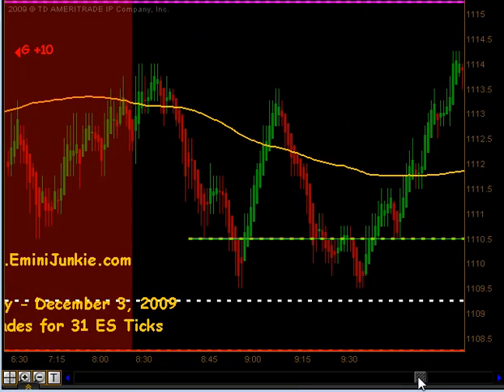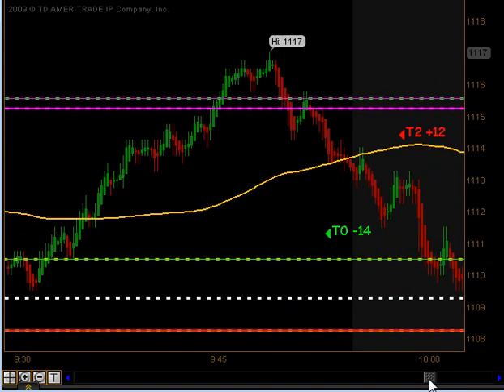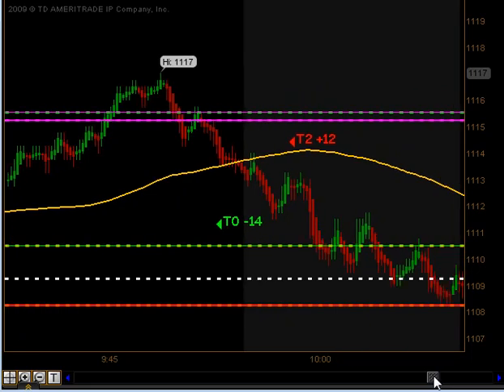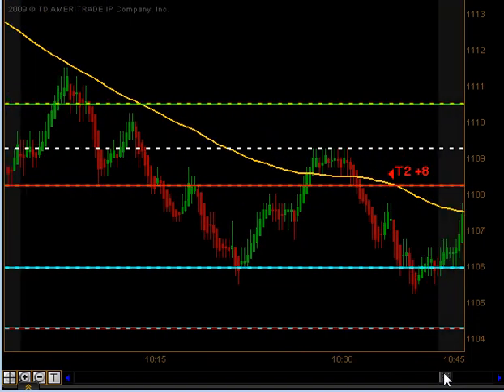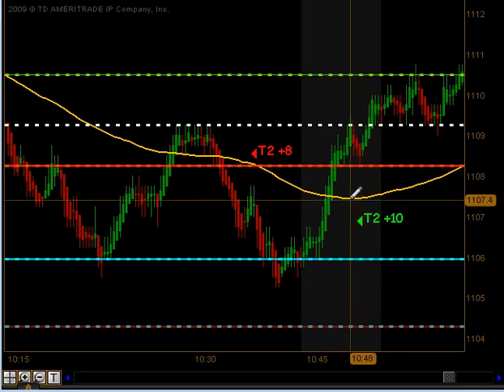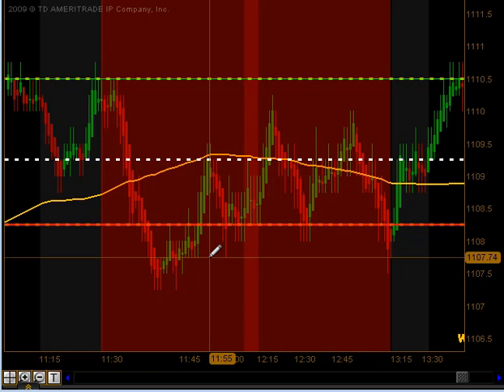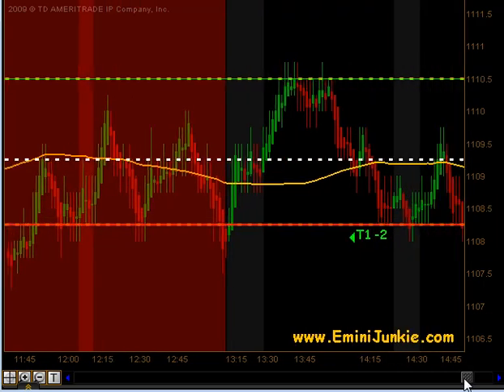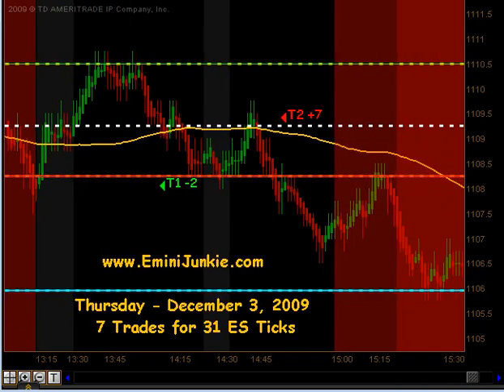EminiJunkie.com Emini Day Trading Video, ES E-Mini Live Trading Room 12/3/09